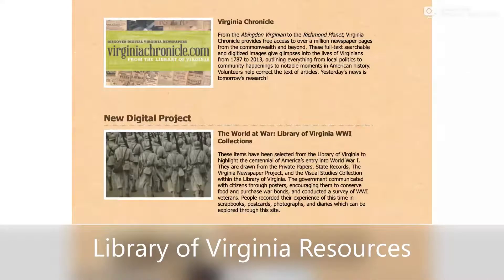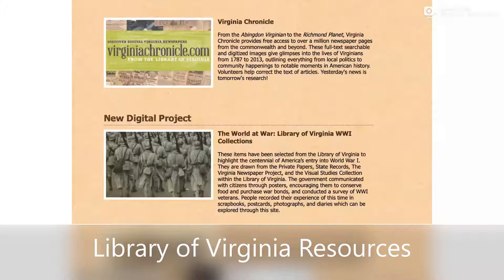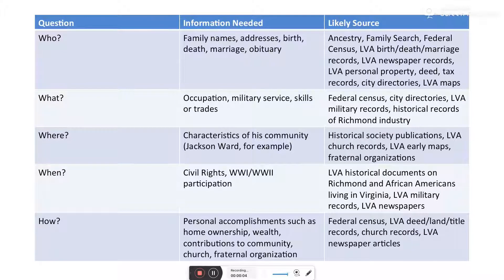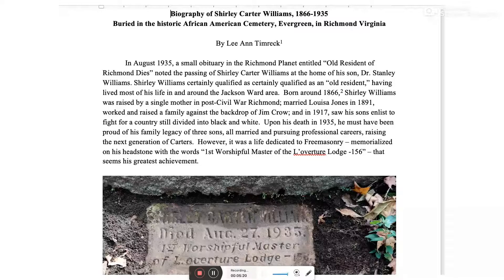Biography Writing: First Steps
Instructional video for Enrichmond volunteers on how to write biographies. Thank you to Lee Ann Timreck for sharing her expertise.